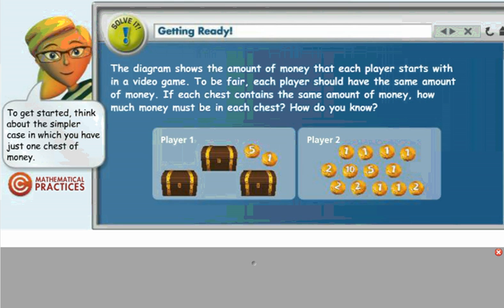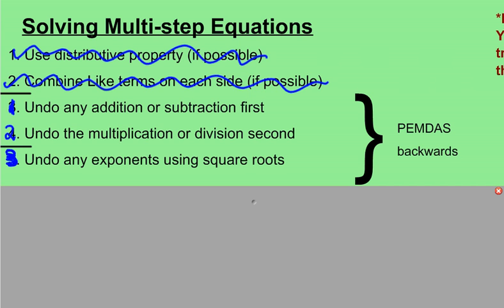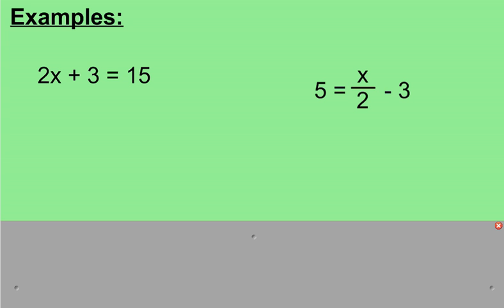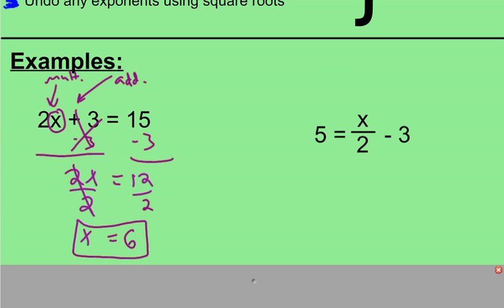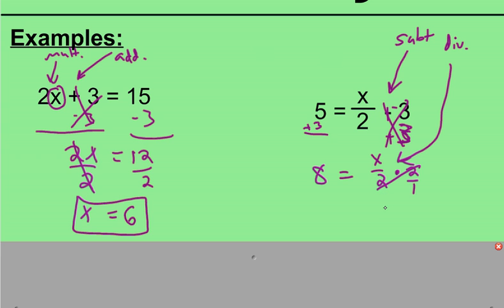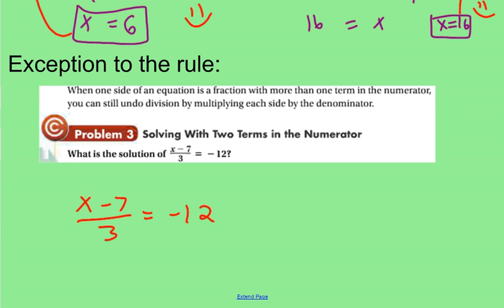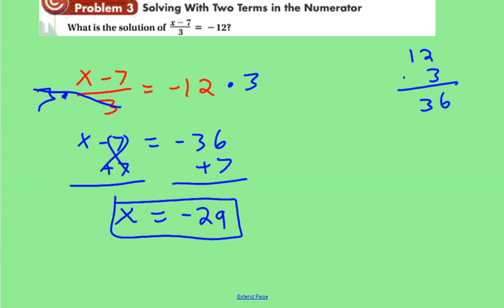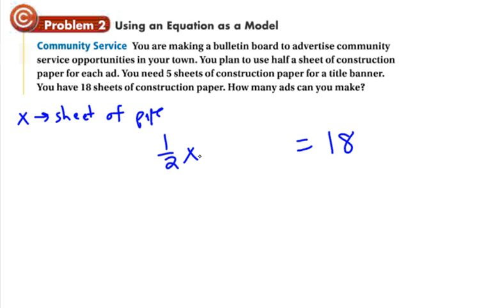Algvideo2.2 Two Step Equations